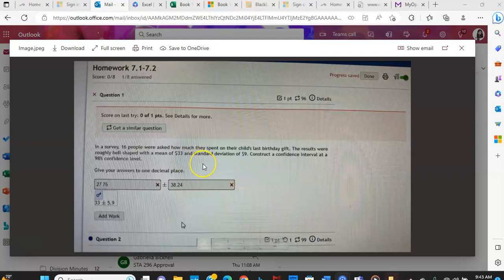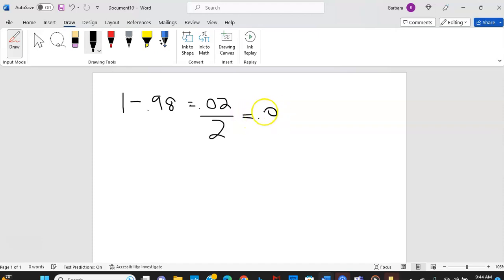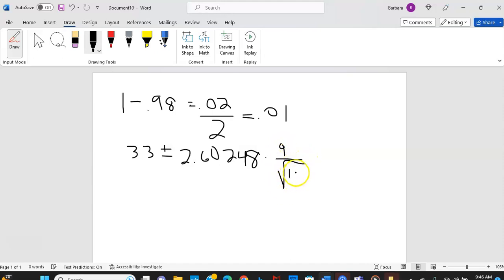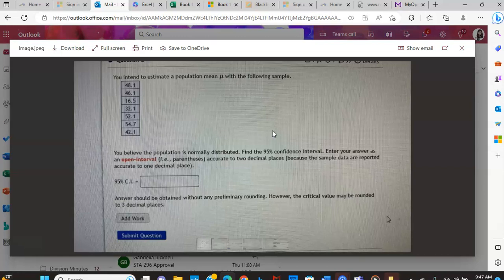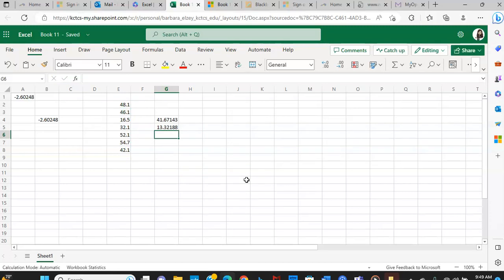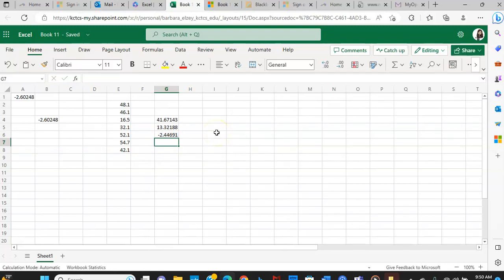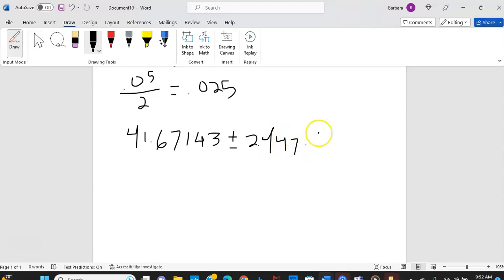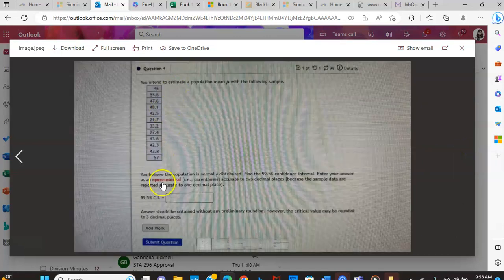Homework7 1 7 2problems